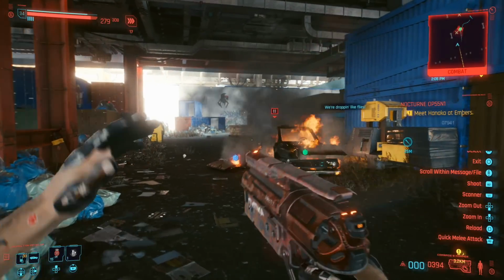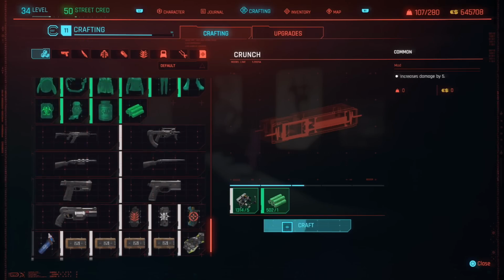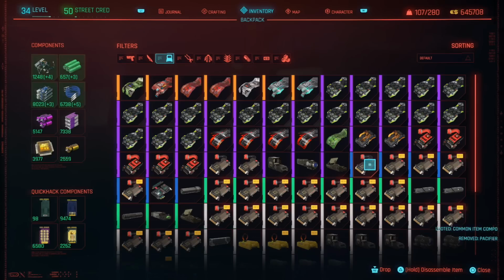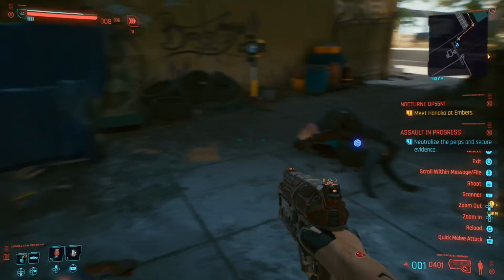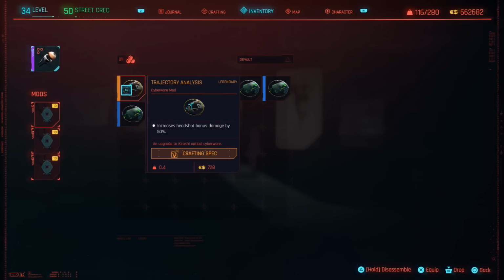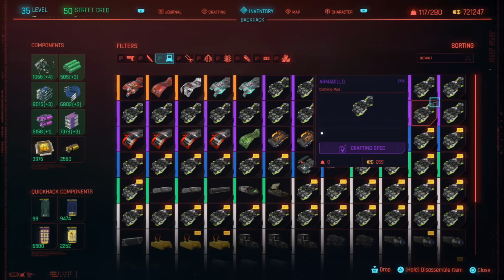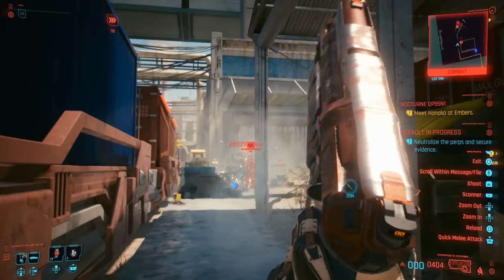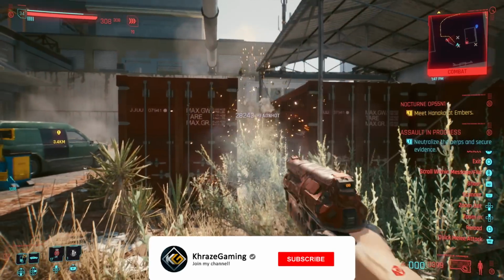Cyberpunk 2077 - Best MODS You Need To Get For Maximum Damage and Invincibility! (Cyberpunk Tips)